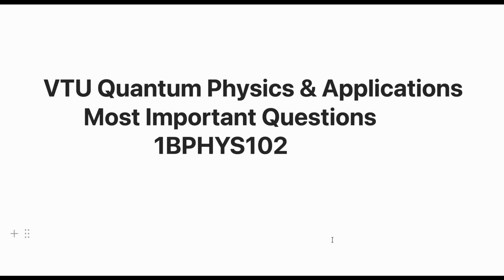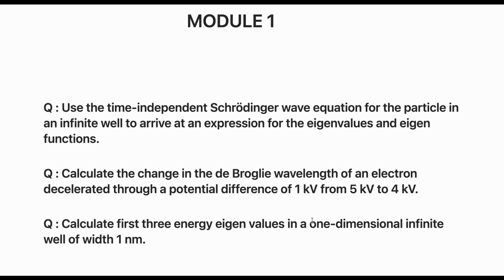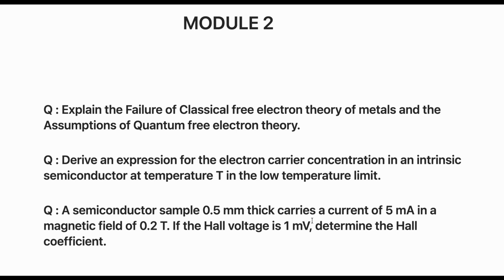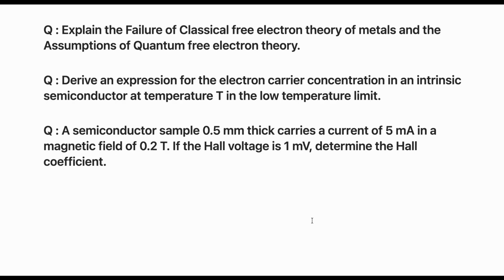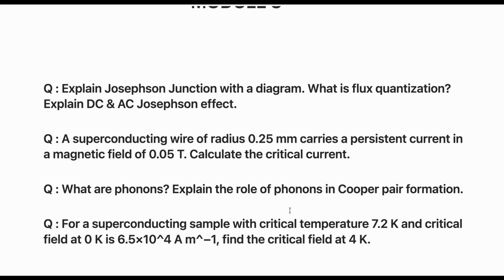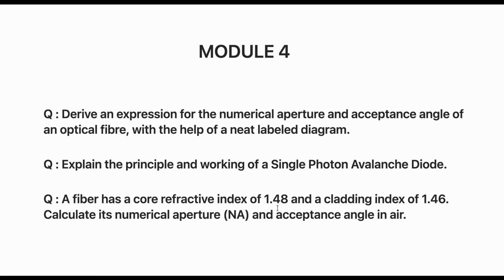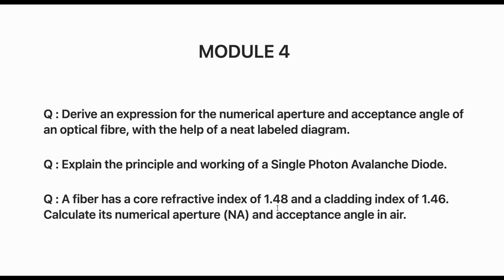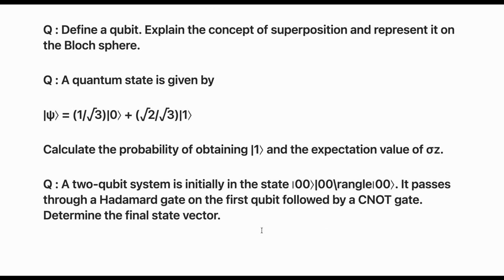VTU Quantum Physics & Applications | 16 Most Important Questions for Exam | 1BPHYS102 | Must Prepare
In this video, we discuss the 16 Most Important Questions from Quantum Physics & Applications (1BPHYS102) for VTU 1st Semester CSE Students.

These questions are selected based on:

✅ Latest VTU Model Paper
✅ Previous Year Question Papers
✅ Frequently Repeated Questions
✅ Important Derivations
✅ Important Theory Questions
✅ High-Weightage Numericals
✅ Exam-Oriented Preparation

If your exam is near and you have limited time for preparation, these are the questions you must prepare before the SEE examination.

📚 Questions Covered
Module 1

🔹 Schrödinger Wave Equation for Infinite Potential Well

🔹 de Broglie Wavelength Numerical

🔹 Energy Eigen Values in One-Dimensional Infinite Well

Module 2

🔹 Failure of Classical Free Electron Theory

🔹 Assumptions of Quantum Free Electron Theory

🔹 Carrier Concentration Derivation

🔹 Hall Coefficient Numerical

Module 3

🔹 Josephson Junction

🔹 Flux Quantization

🔹 DC & AC Josephson Effect

🔹 Critical Current Numerical

🔹 Phonons and Cooper Pair Formation

🔹 Critical Magnetic Field Numerical

Module 4

🔹 Numerical Aperture and Acceptance Angle Derivation

🔹 Single Photon Avalanche Diode (SPAD)

🔹 Numerical Aperture Numerical

Module 5

🔹 Qubit and Superposition

🔹 Bloch Sphere

🔹 Probability and Expectation Value Numerical

🔹 Hadamard Gate and CNOT Gate Numerical

📖 Free Handwritten Notes & Updates

Join for:

✅ Handwritten Notes
✅ Important Questions
✅ Model Paper Solutions
✅ Previous Year Papers
✅ VTU Exam Updates
✅ One-Shot Revision Videos
✅ Study Materials

🎯 Suitable For

✔ VTU 1st Semester Students

✔ CSE Students

✔ Quantum Physics & Applications (1BPHYS102)

✔ Internal Assessment Preparation

✔ SEE Examination Preparation

📌 Engineering Mathematics

📌 Quantum Physics & Applications

📌 Engineering Physics

📌 Machine Learning

📌 Blockchain Technology

📌 Important Questions Series

📌 Model Paper Solutions